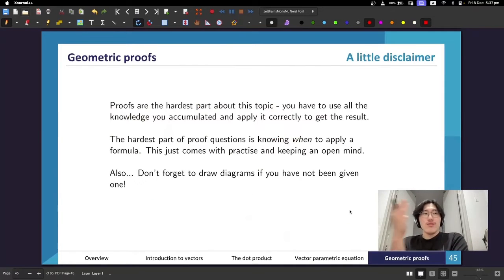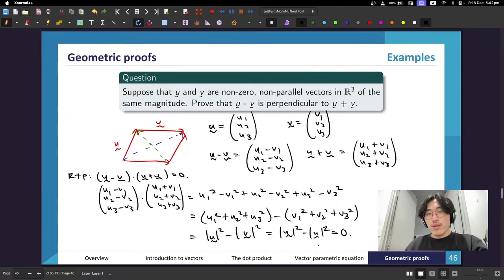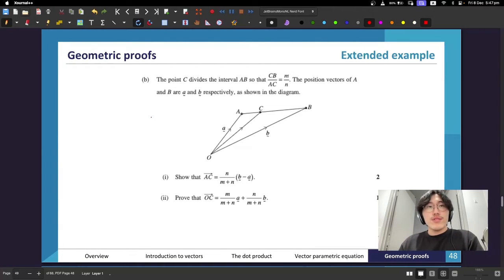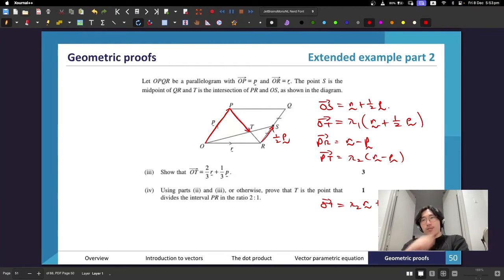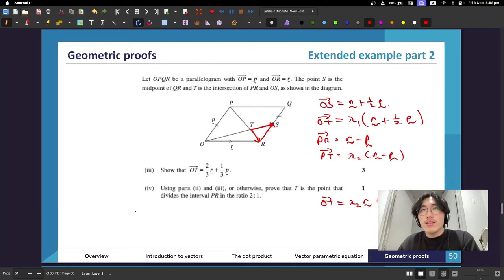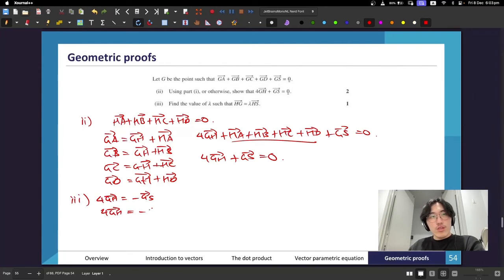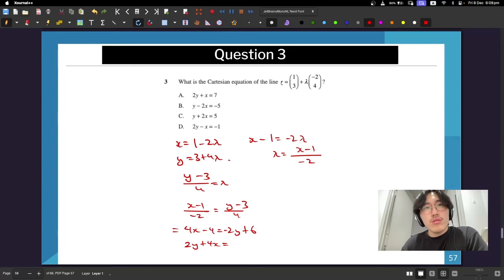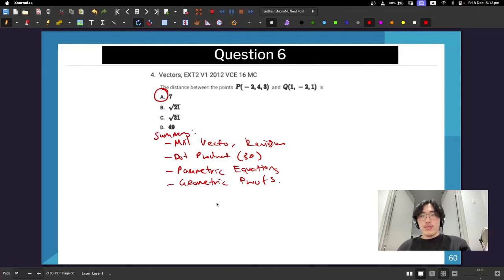Geometric Proofs | HSC Year 12 Maths Extension 2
An expert summary on Geometric Proofs for HSC Year 12 Maths Extension 2. Covers everything you need to know to ace your exams!